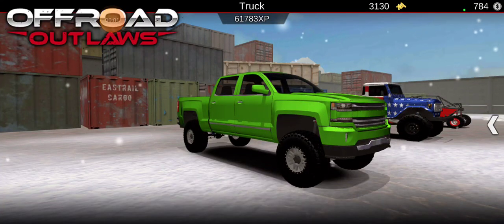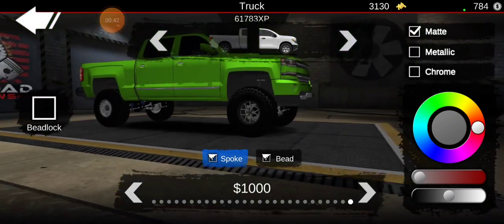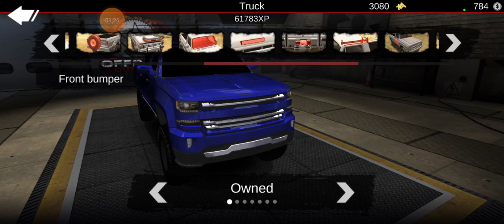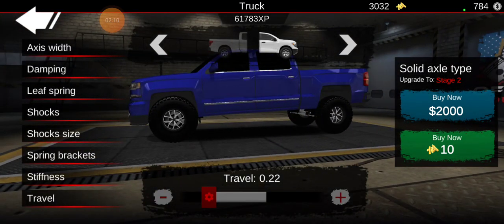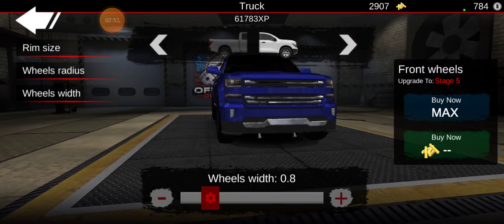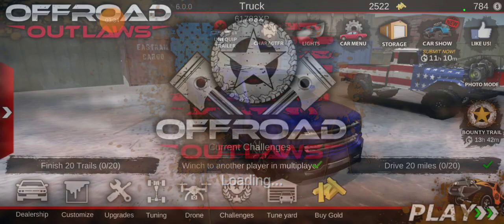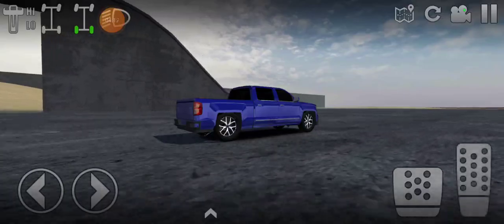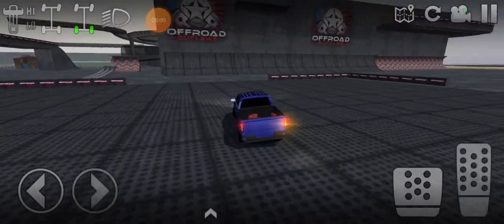Offroad Outlaws (Lowered Chevy Silverado)